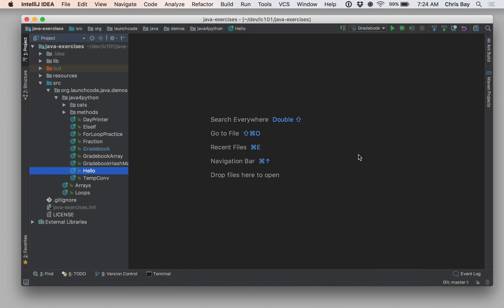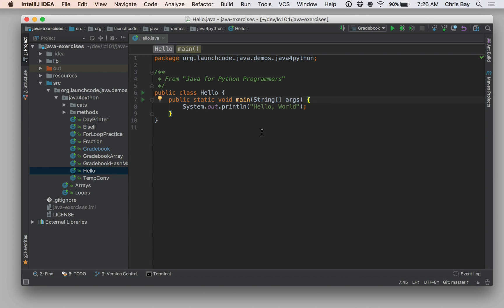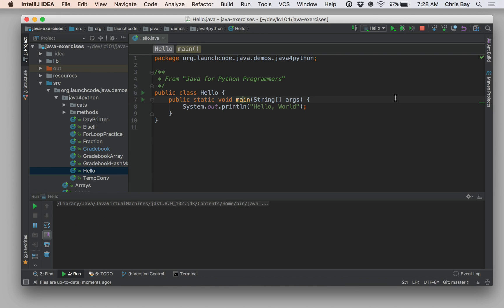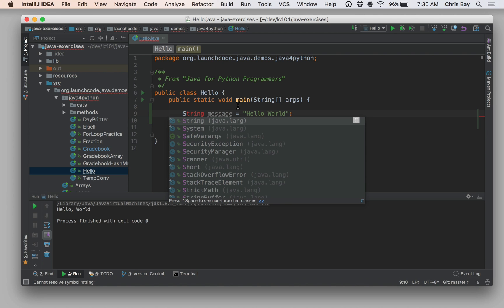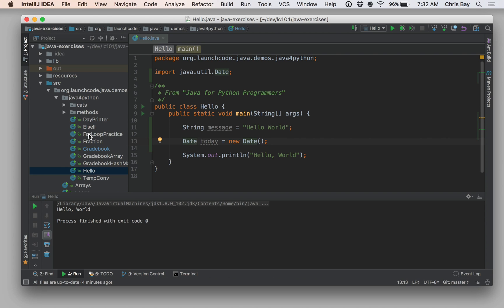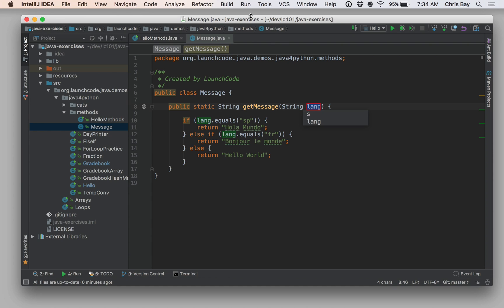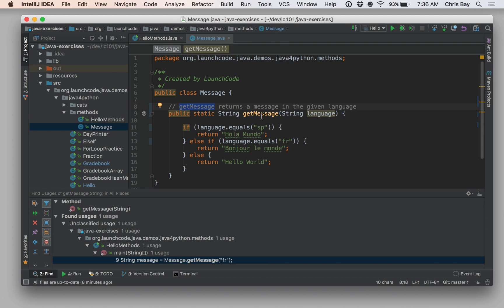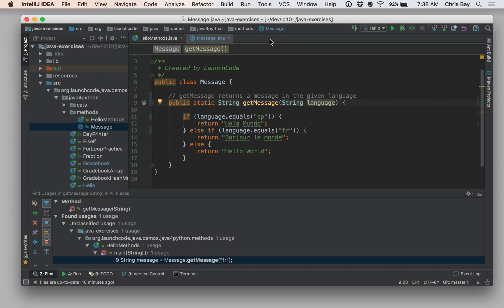Intro to IntelliJ